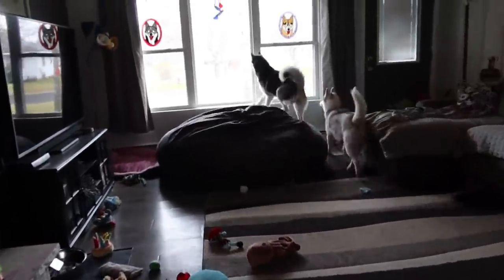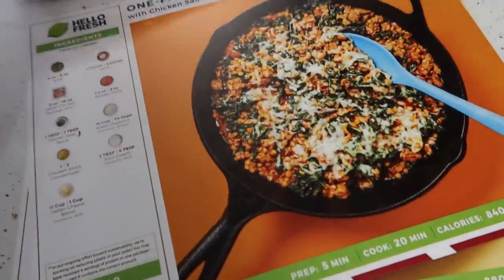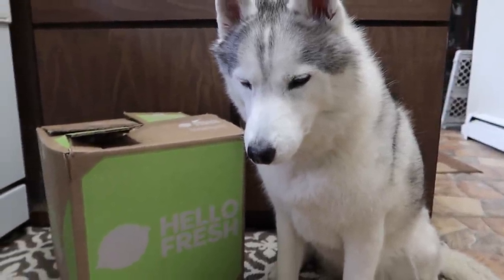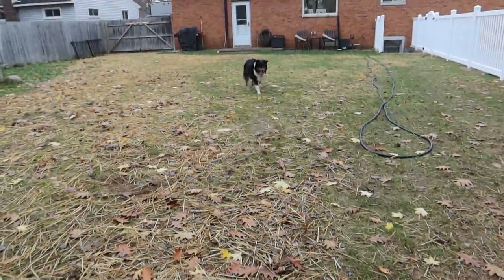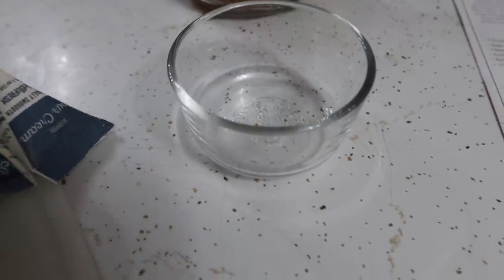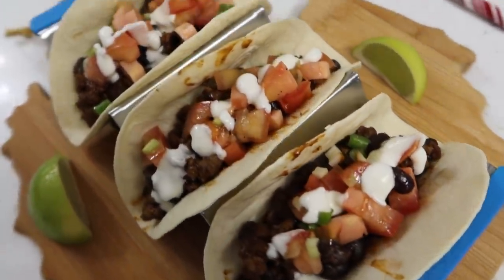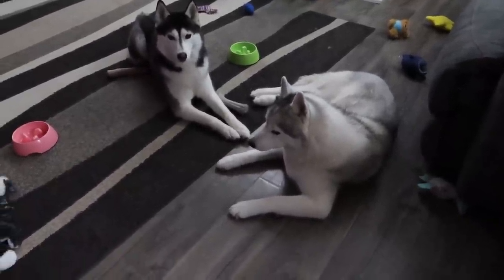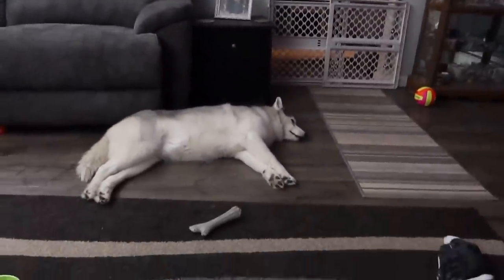Look Who Came To Play With the Huskies!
Look who came over to play with the huskies!  Indy finally got to come over and play!  Even though we don't have the best grass in the backyard right now, we figured it was good enough for the pups to get some play time in!

🐾 Coloring Book